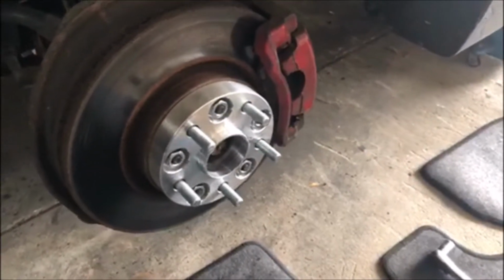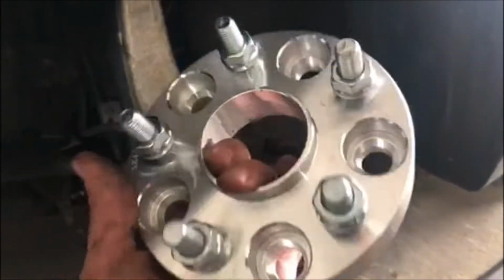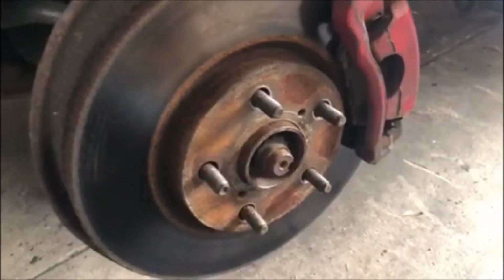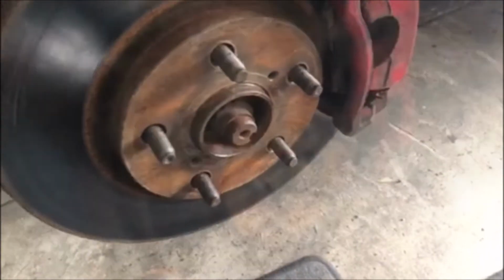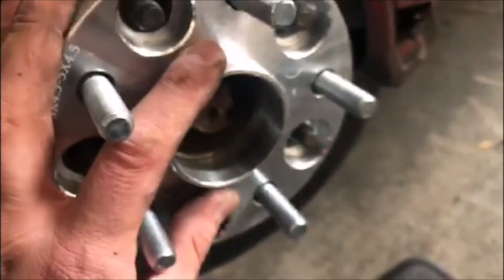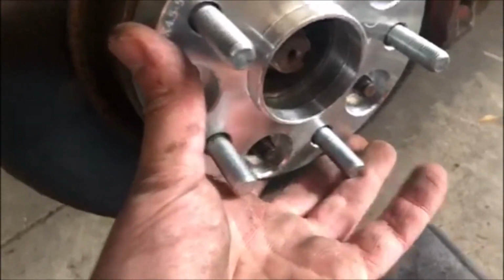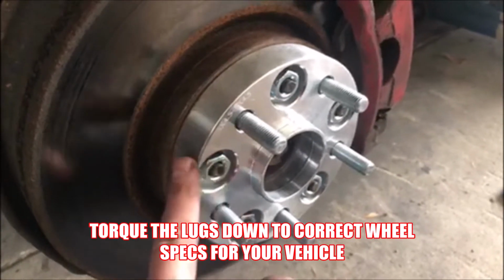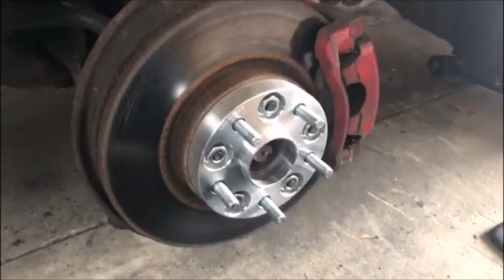HOW to Install WHEEL SPACERS / ADAPTERS ! The CORRECT WAY !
Installing wheel spacers / adapters on any jeep suv car truck or any vehicle. The proper way! So there are no fails of your own fault. Follow the simple steps in this videos on how to install spacers on you car or truck the right way. Quick and easy!

Note: Getting cheap spacers is not recommended. Quality over cost when it comes to critical parts like these.